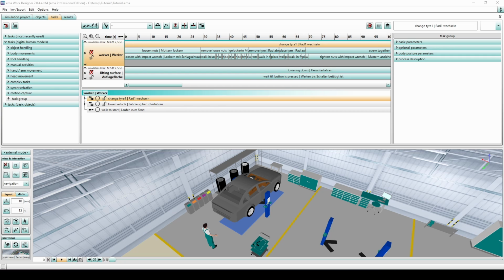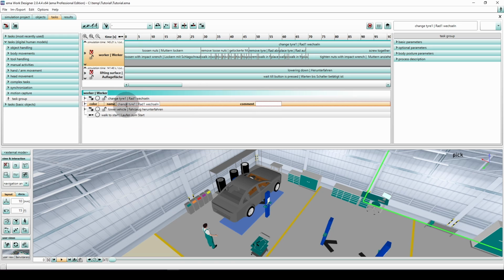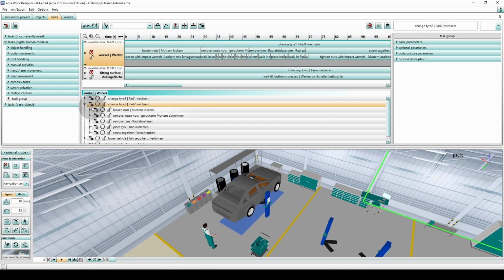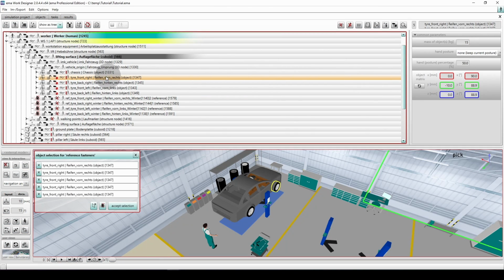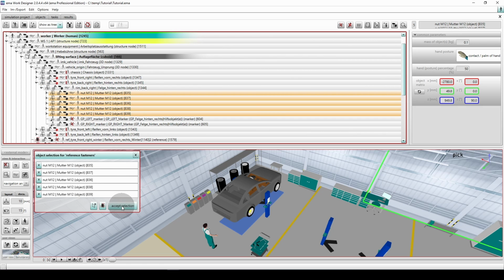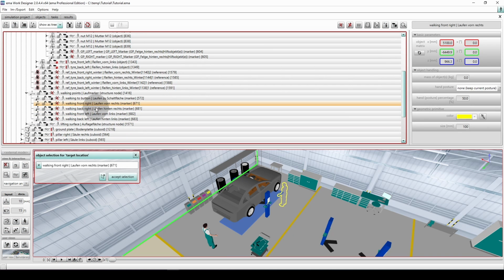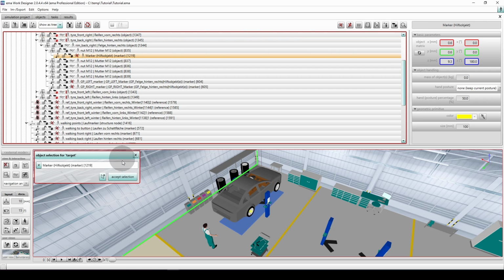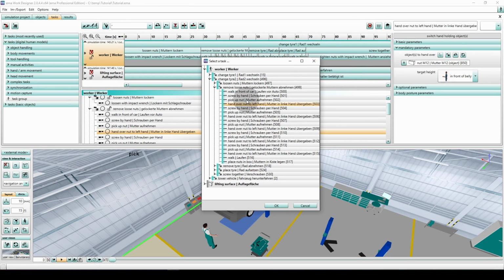ema Academy (EN): ema Work Designer Tutorial 3/4 - Copy Tasks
Part 3 of 4 from our video series for the step-by-step simulation of an extensive assembly process